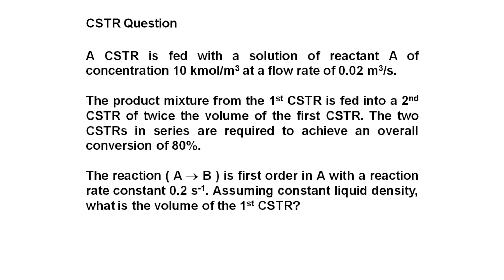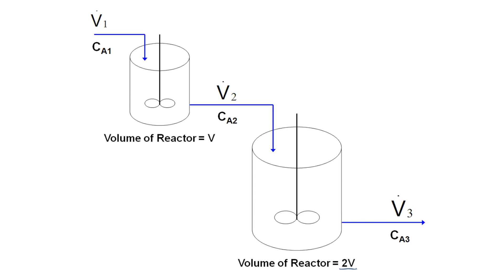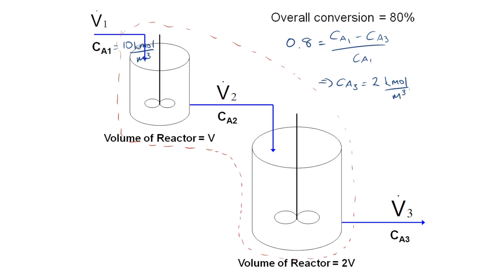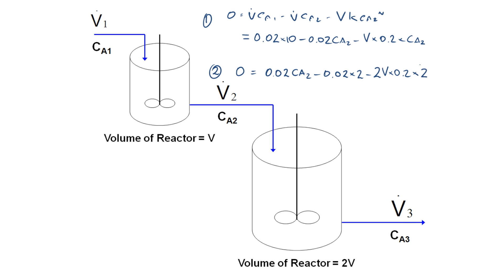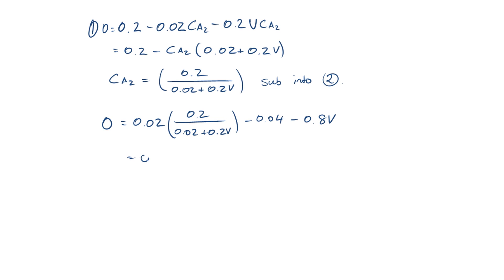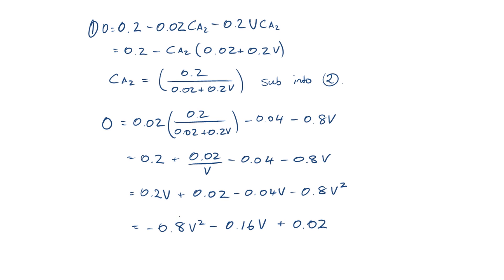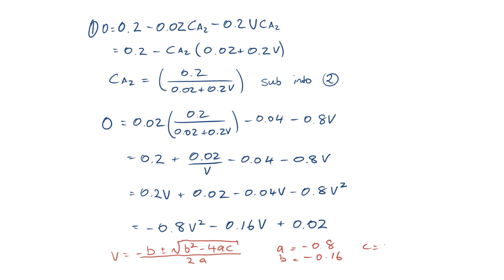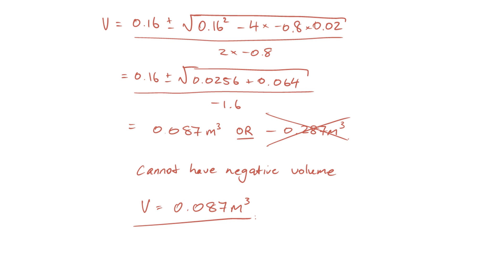Two Continuous Stirred Tank Reactors in Series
Worked solution to a problem involving two CSTRs connected in series